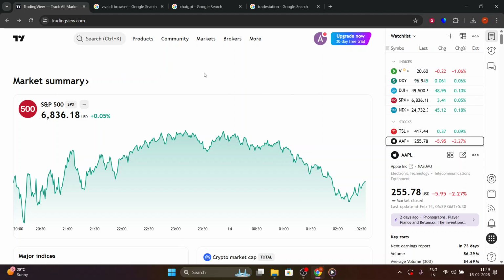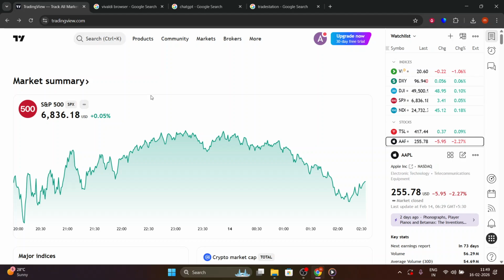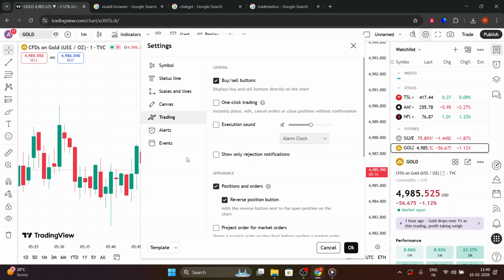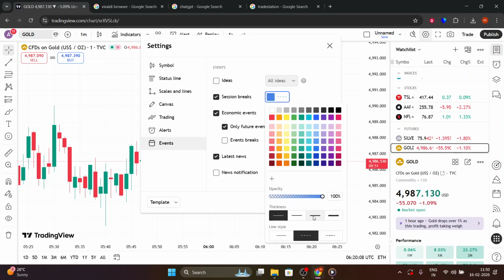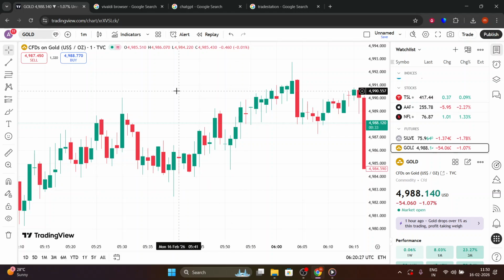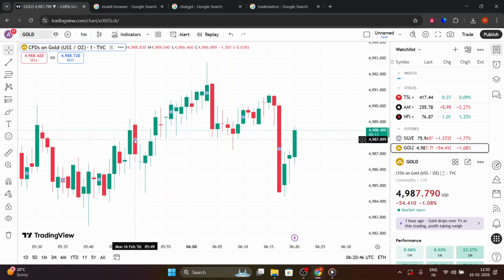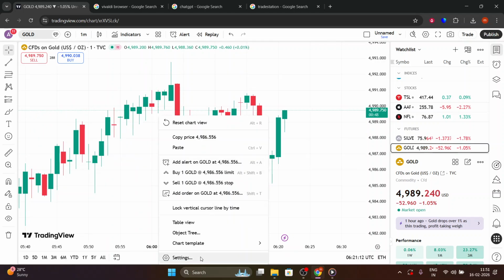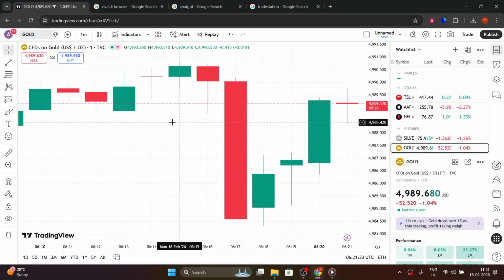How To Add Sessions Breaks In Tradingview (Step By Step)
Learn how to add session breaks in TradingView to improve your technical analysis and day trading workflow. This TradingView tutorial covers the essential chart settings you need to separate trading days and visualize market sessions efficiently.